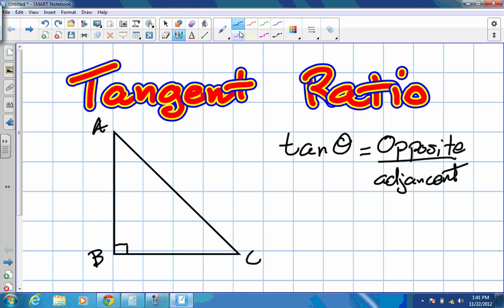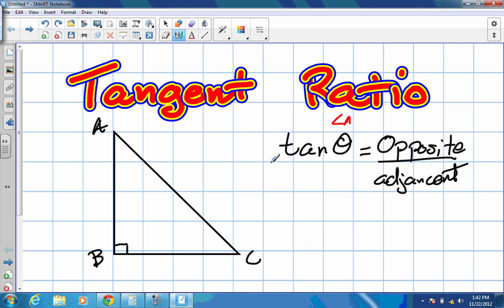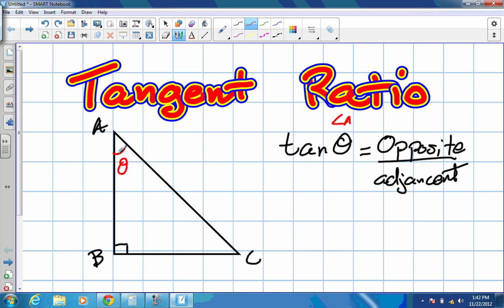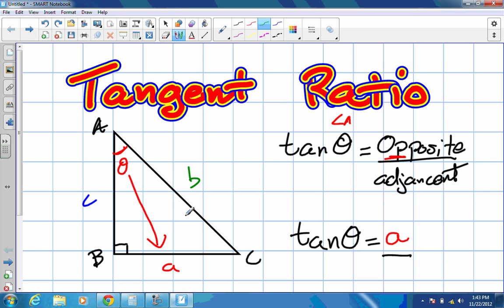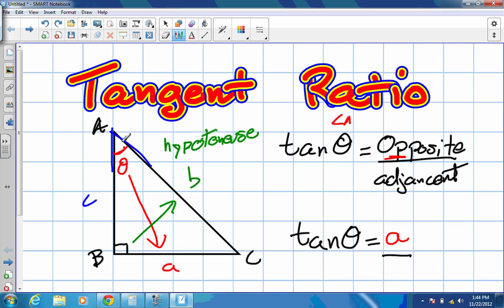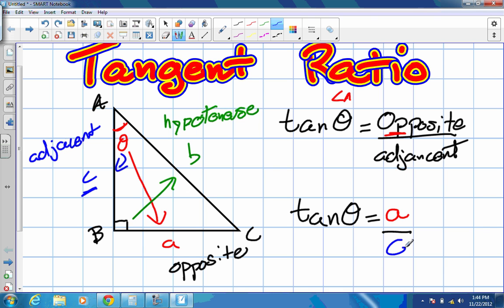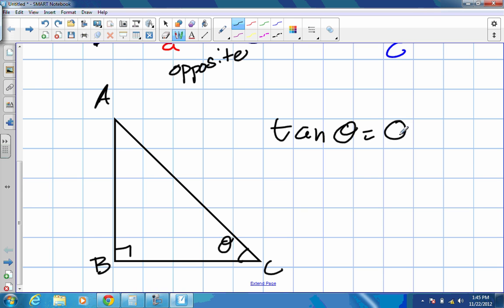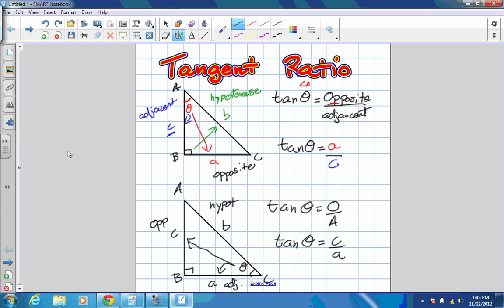Making Tangent Ratio Grade 10 Academic Lesson 7 3 11 22 12